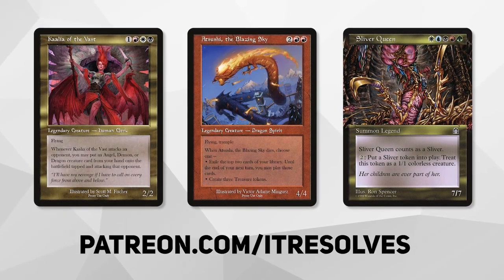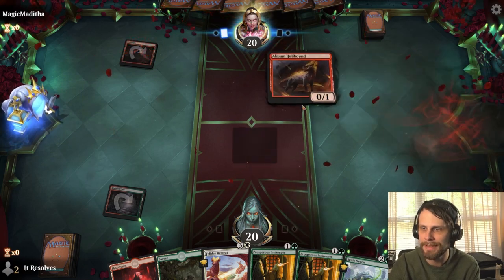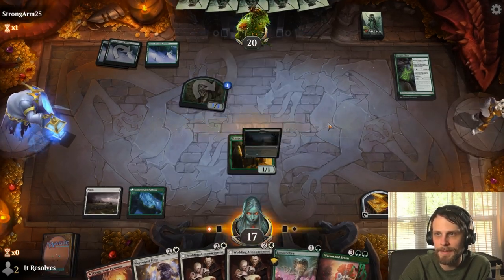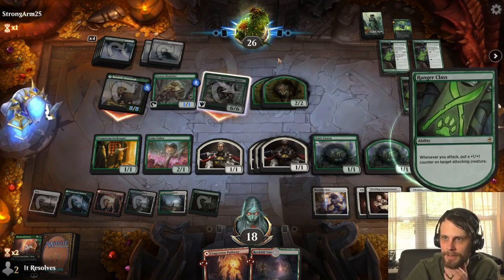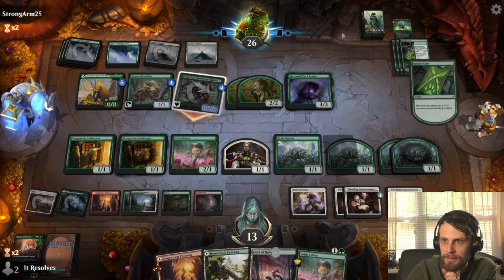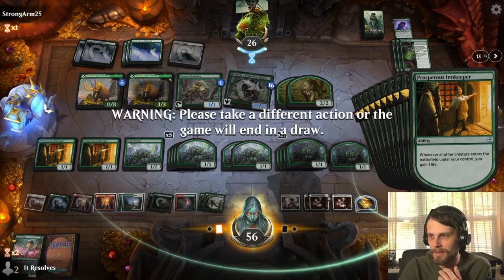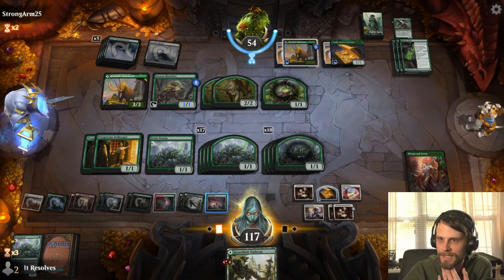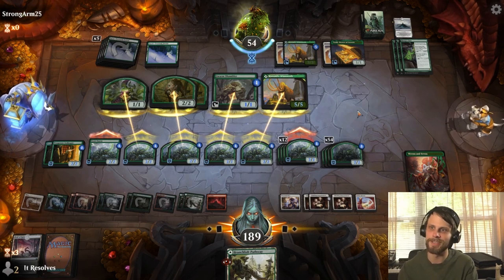MTG Arena | Innistrad: Crimson Vow Standard | Naya Landfall Tokens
Today we jump into MTG Arena and Innistrad: Crimson Vow Standard with a Naya Landfall Tokens deck of our very own! This is bringing together multiple different strategies into one very janky but fun list. Let's see how it goes!

Deck
4 Felidar Retreat (ZNR) 16
4 Branchloft Pathway (ZNR) 258
4 Hallowed Haunting (VOW) 17
4 Wedding Announcement (VOW) 45
4 Stensia Uprising (VOW) 178
2 Forest (VOW) 402
4 Scute Swarm (ZNR) 203
1 Mountain (VOW) 401
4 Prosperous Innkeeper (AFR) 200
4 Lotus Cobra (ZNR) 193
2 Field of Ruin (MID) 262
2 Borrowed Time (MID) 6
4 Cragcrown Pathway (ZNR) 261
2 Rockfall Vale (MID) 266
4 Overgrown Farmland (MID) 265
2 Needleverge Pathway (ZNR) 263
1 Plains (VOW) 398
2 Wrenn and Seven (MID) 208
4 Minimus Containment (AFR) 24
1 Turntimber Symbiosis (ZNR) 215
1 Emeria's Call (ZNR) 12

0:00 Introduction
0:29 Deck Tech
4:38 Game 1
8:40 Game 2
34:46 Wrap-Up